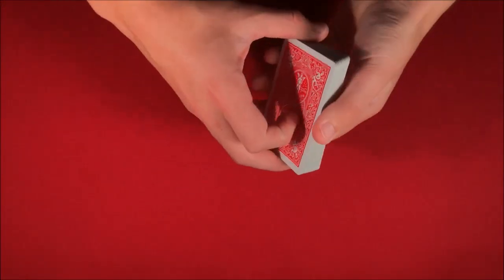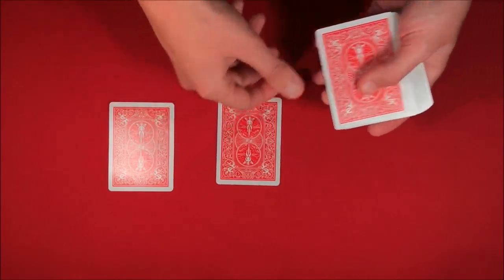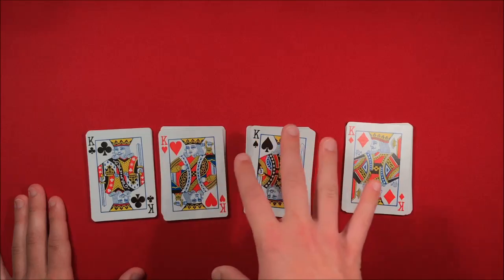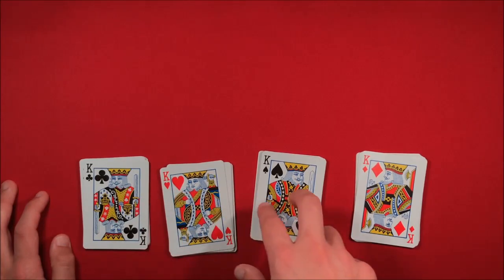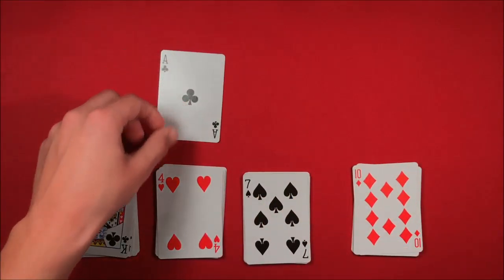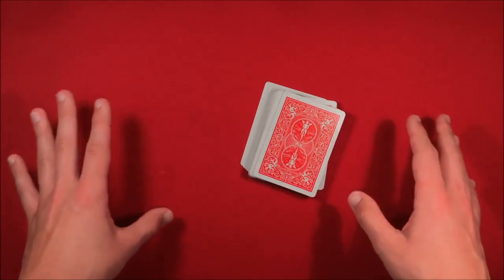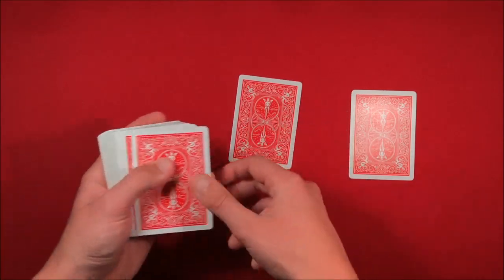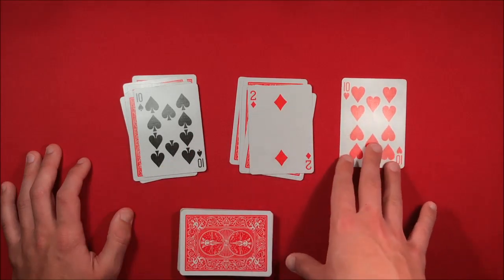Jaw Dropping Si Stebbins Card Trick!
Alright guys, so today I'm showing you a really cool card trick involving the Si Stebbins stack. You can do this effect anytime, anywhere as long as you have the deck stacked in the right order, plus its fool proof!

My Equipment! –